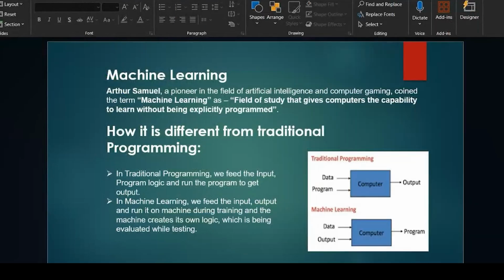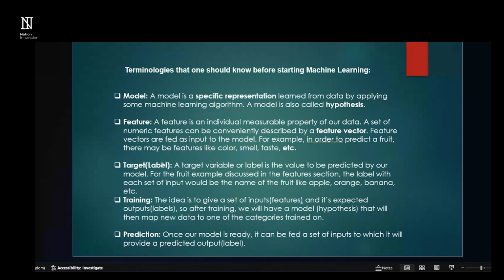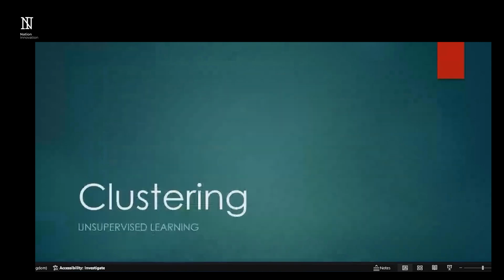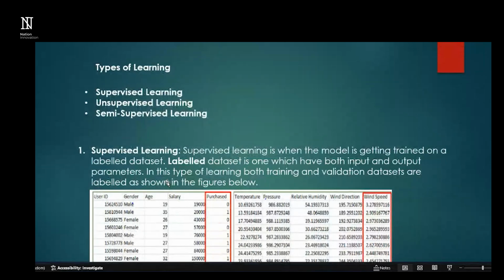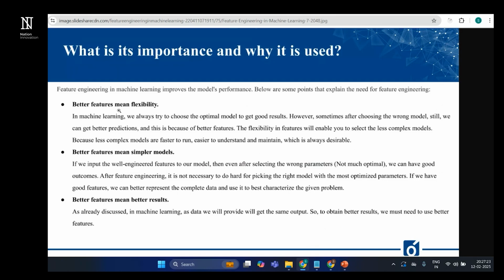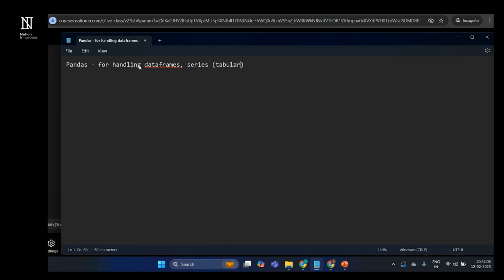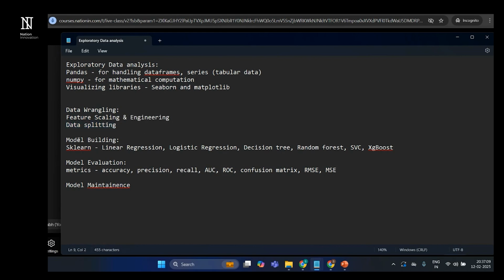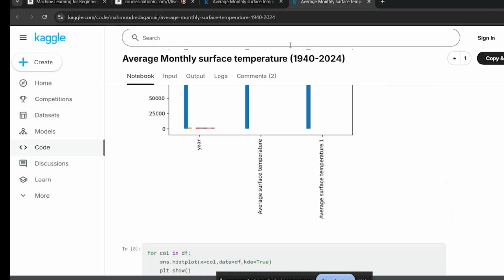Machine Learning for Beginners: Hands-On Projects to Master the Basics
📌 Machine Learning for Beginners: Your First Step into AI

In this video, we cover the fundamentals of Machine Learning designed for beginners.

🚀 Machine Learning is transforming industries, and understanding its basics is the first step to mastering AI-driven solutions.

🔹 What You’ll Learn:
✅ Introduction to Machine Learning & its applications
✅ Understanding ML algorithms & model building
✅ Hands-on approach to data wrangling & analysis
✅ Career opportunities & industry trends in ML
✅ Live Q&A with industry experts